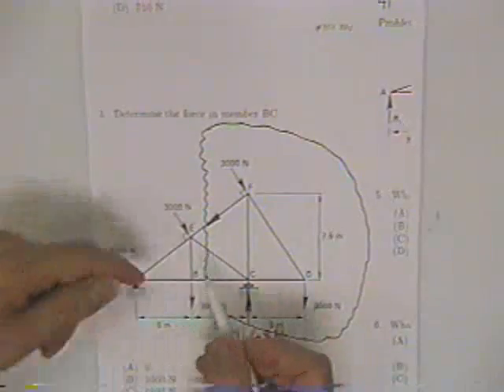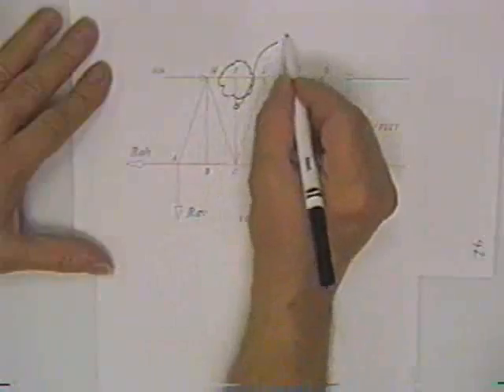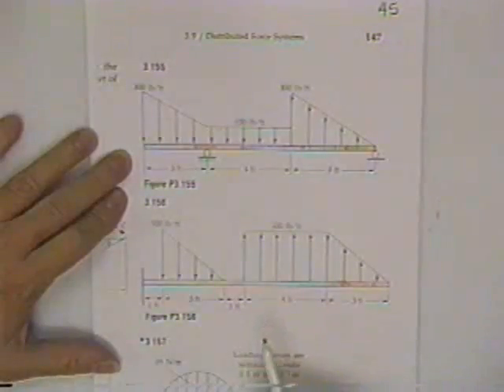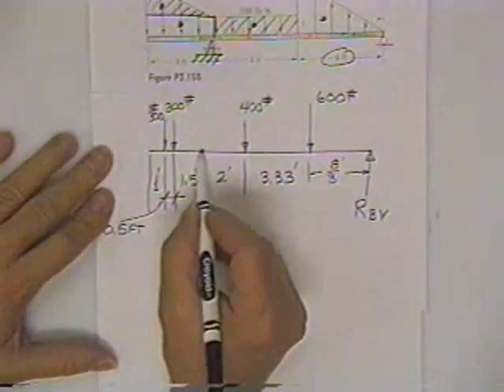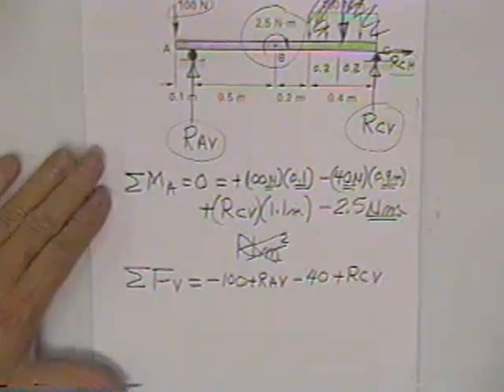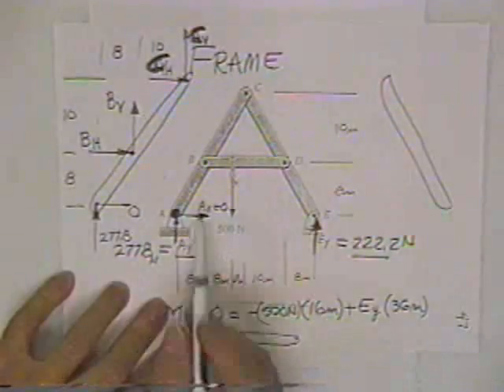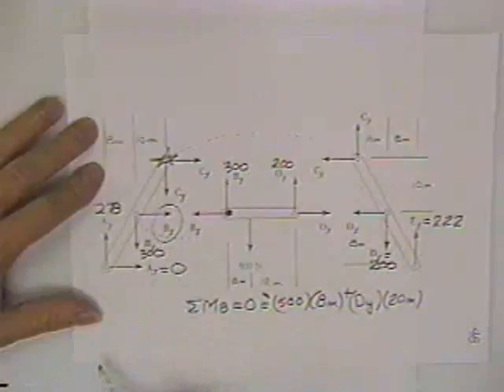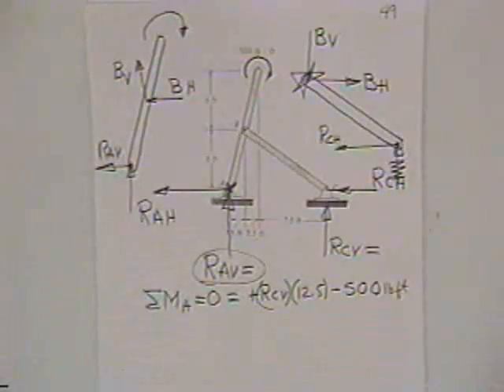Statics230 60 1